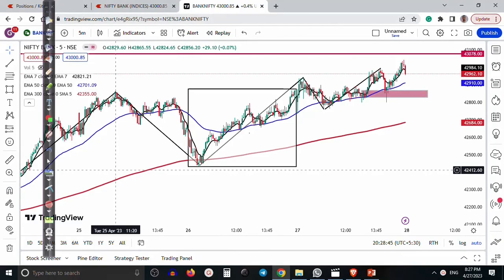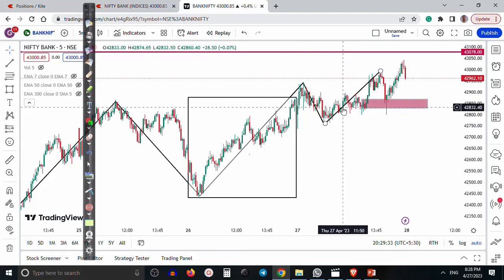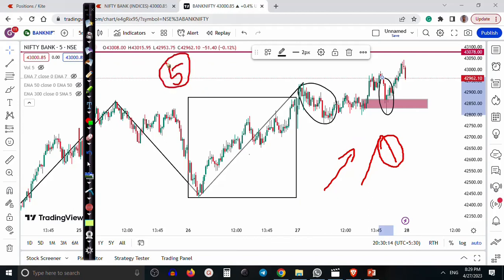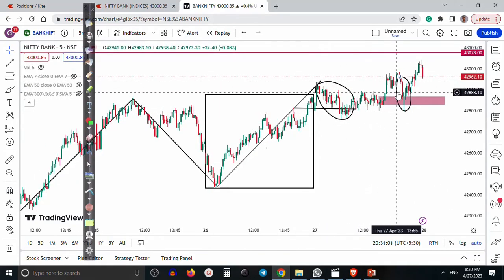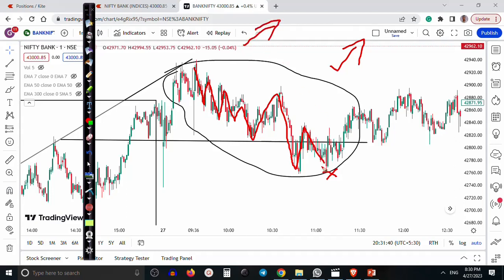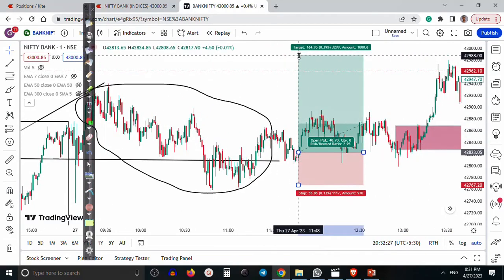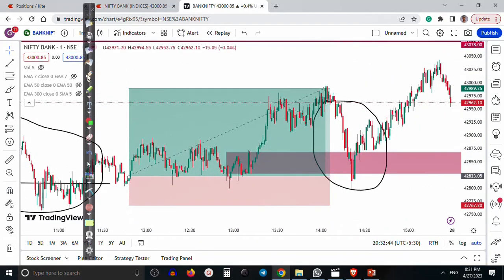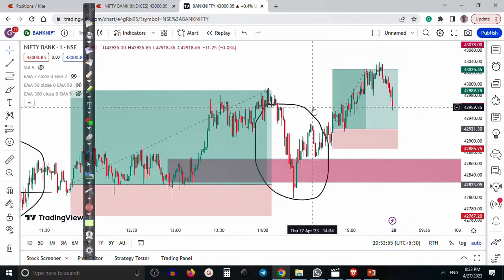Bank Nifty Near Resistance Can We Sell Tomorrow